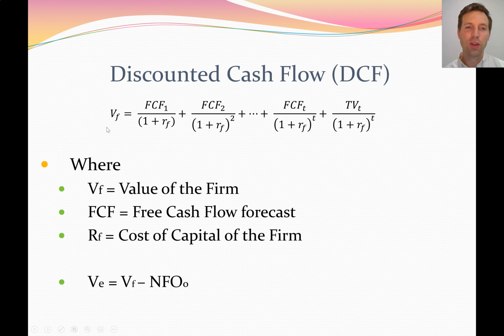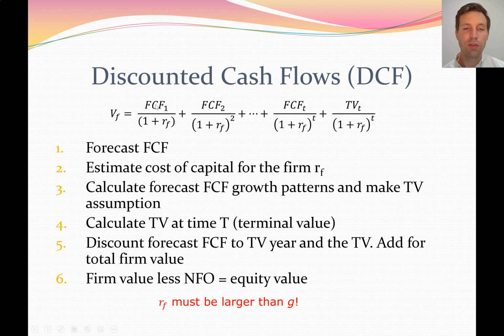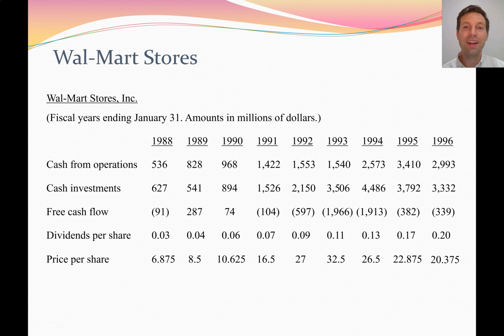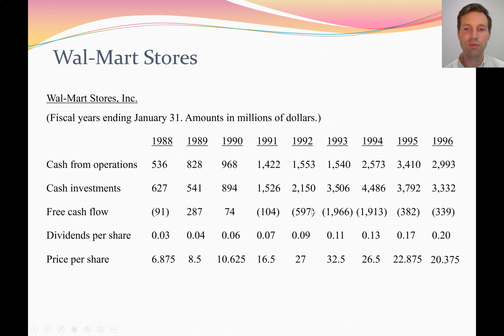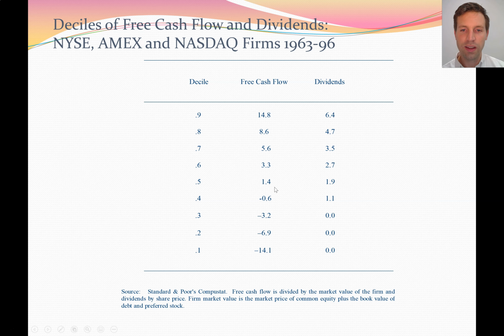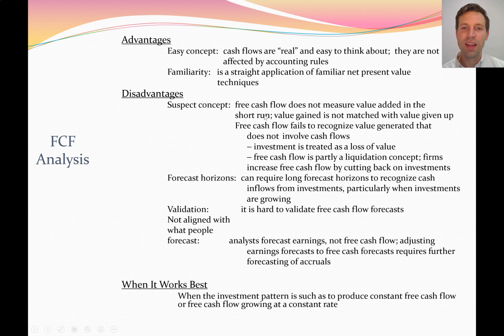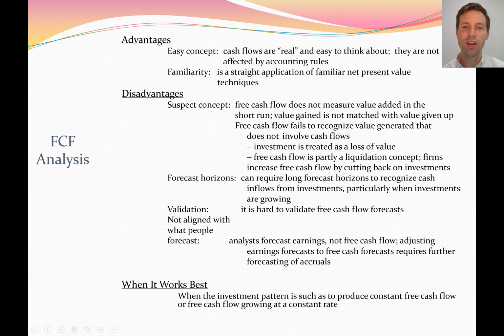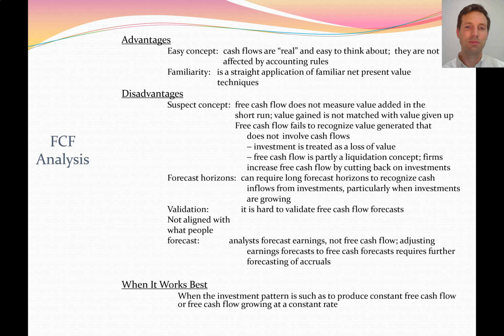Discounted Cash Flow Model (DCF)